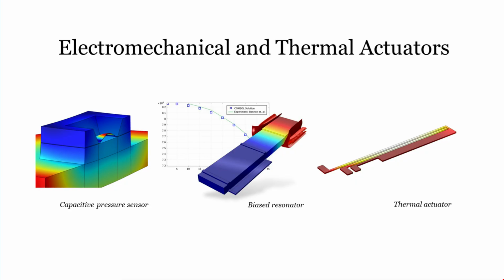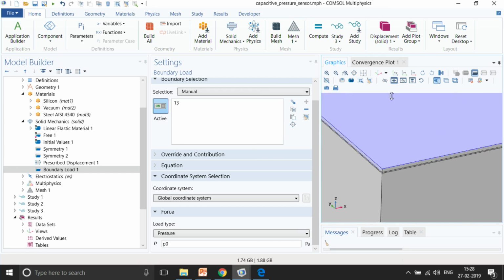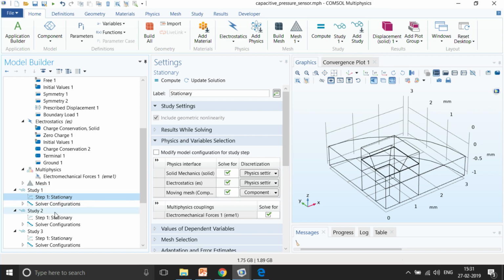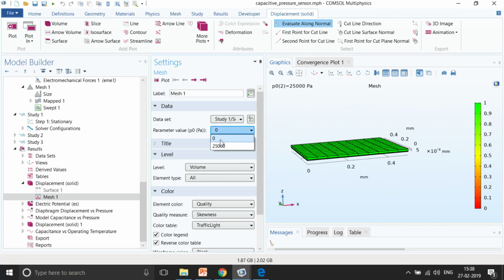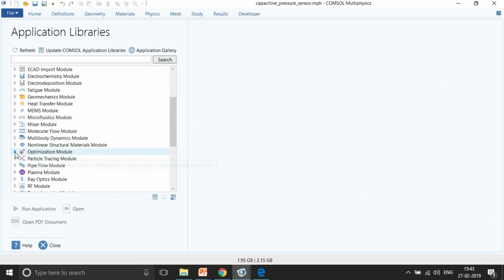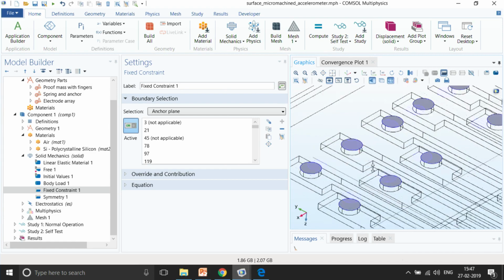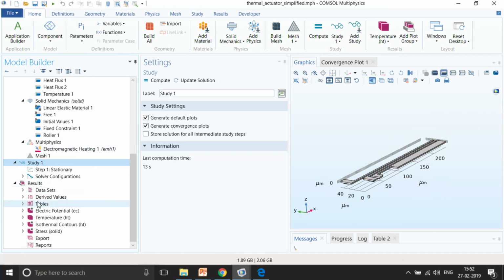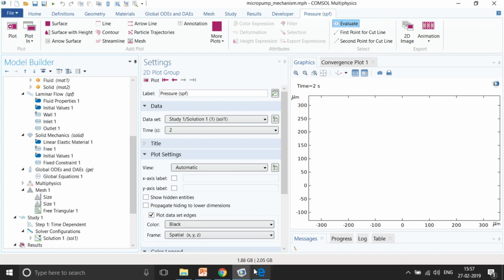COMSOL Examples for MEMS Applications (cotdâ€¦)